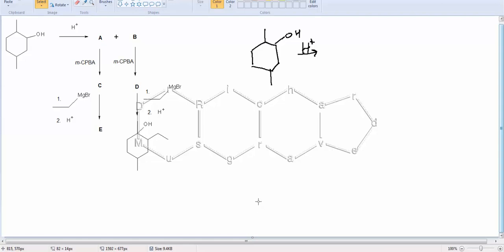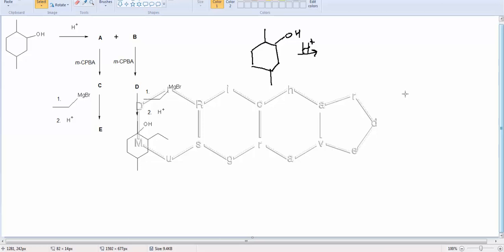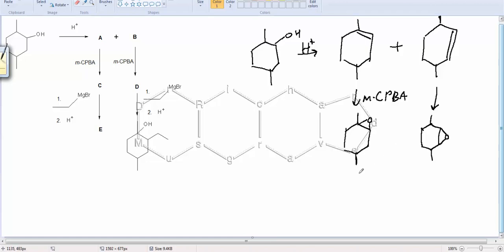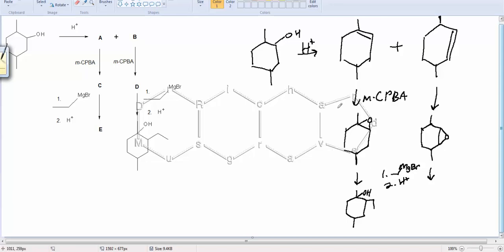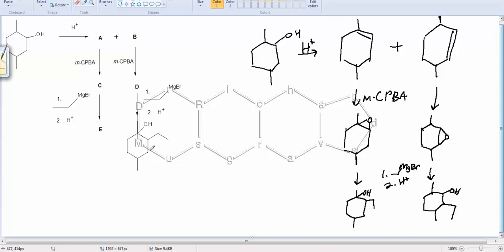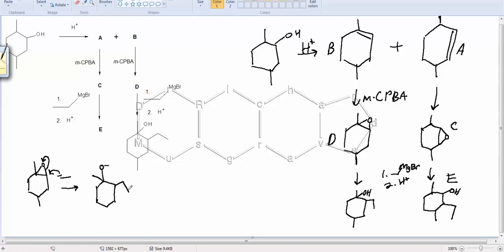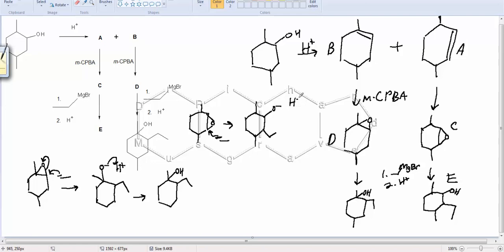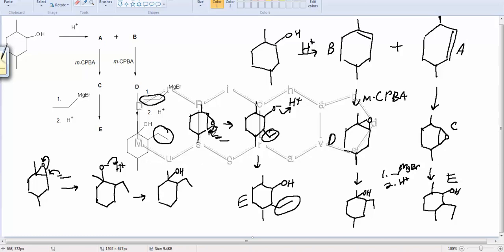Roadmap Test 3